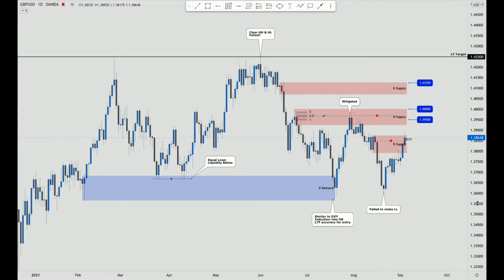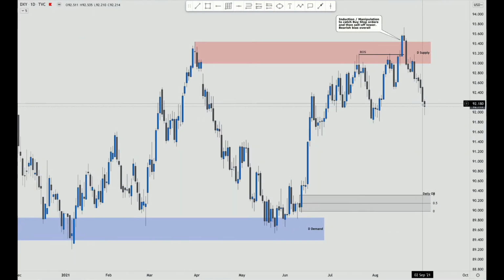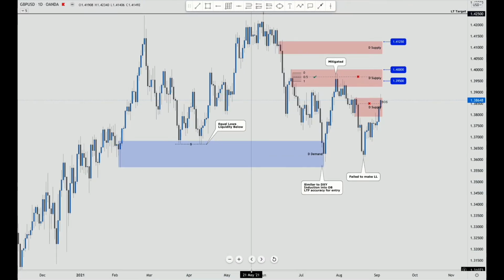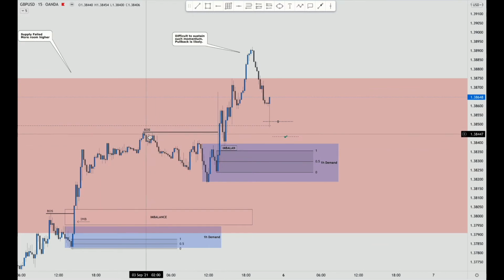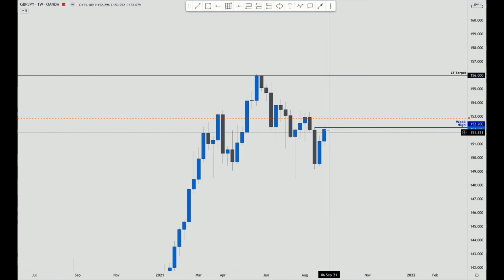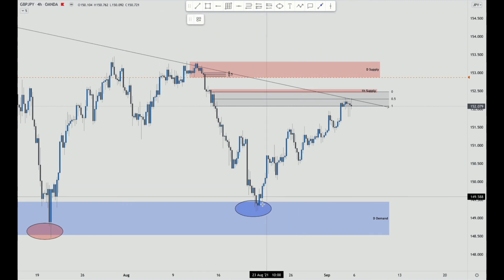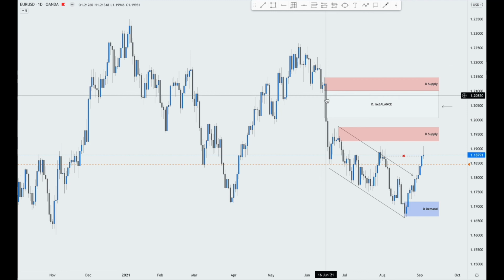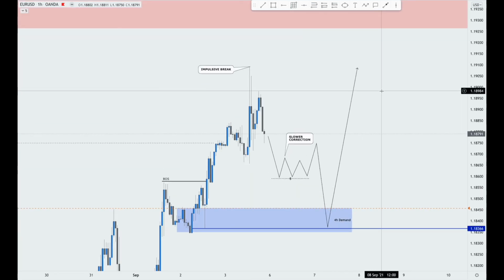Daily FX Breakdown #1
Assets covered: DXY, GBP/USD, GBP/JPY, EUR/USD through concepts of Price Action and Order Blocks -- I hope to have provided some value.